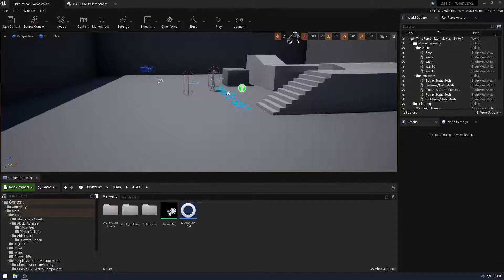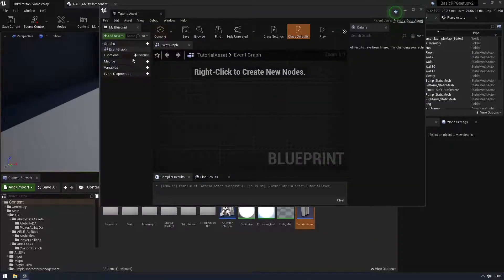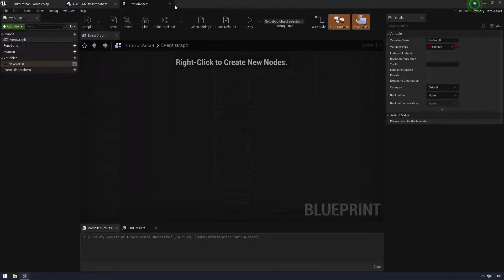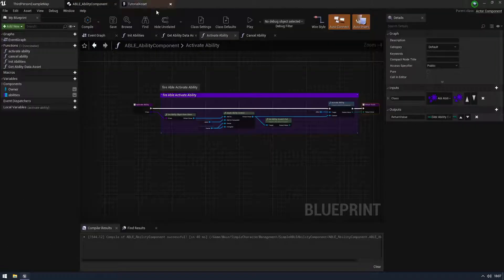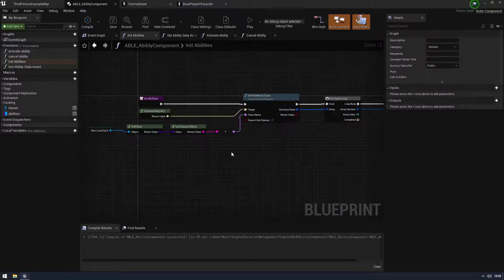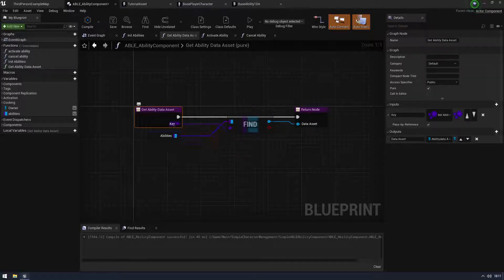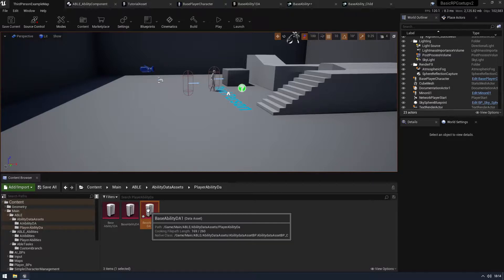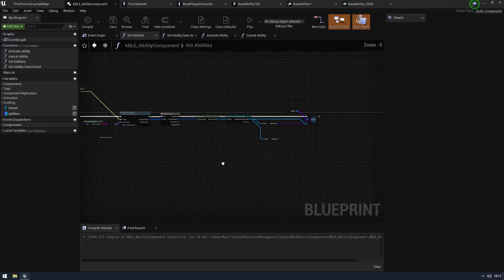How to use Data Assets ( With ABLE ! )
Please look up data assets and how they work ! they do a lot of loading and unload and can be used very efficiently. my way may not be the best :) thanks !